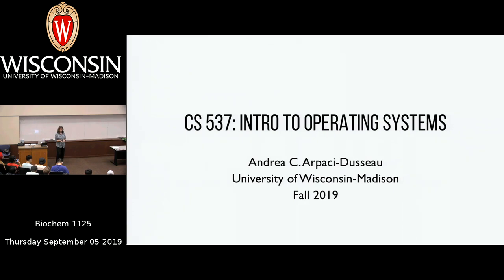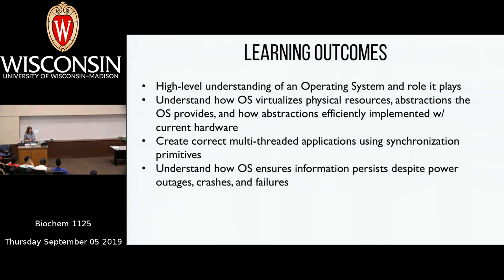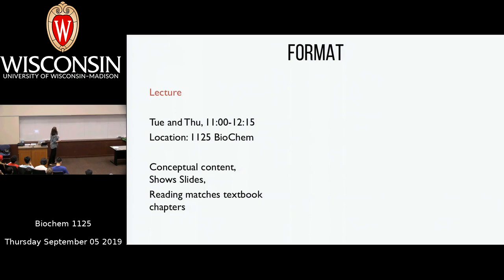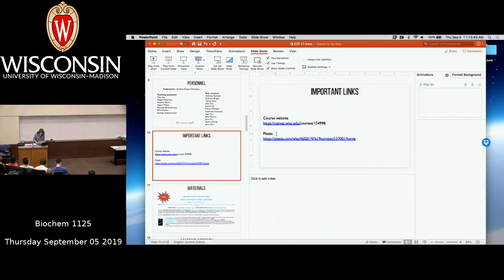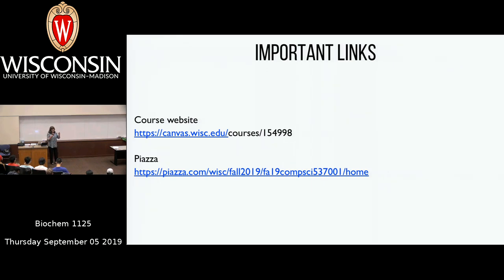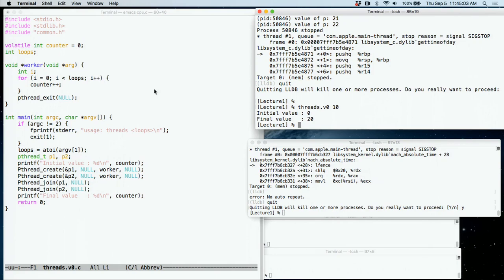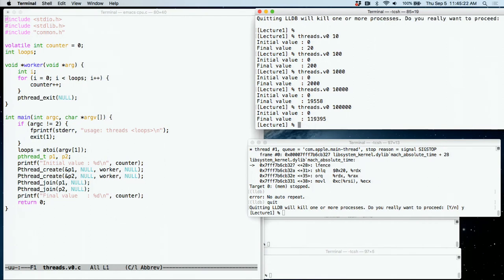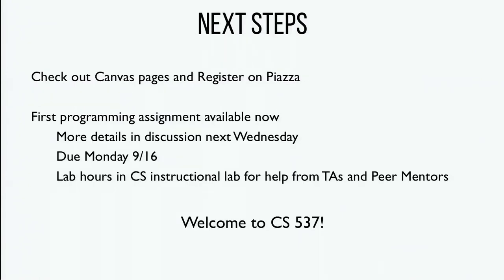CS 537: OS - 1 | Introduction To Operating Systems | University of Wisconsin-Madison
CS 537 - Operating Systems | Lecture 1 -
Introduction To Operating Systems
University of Wisconsin-Madison
Fall 2019
Lecturer: Andrea C. Arpaci-Dusseau